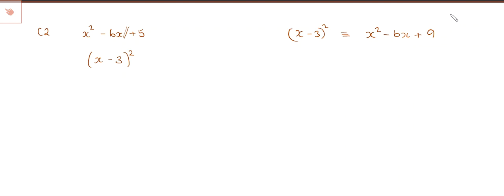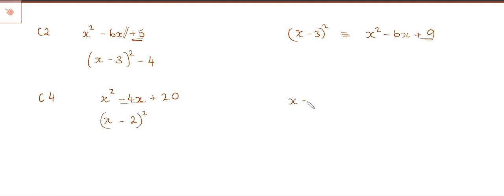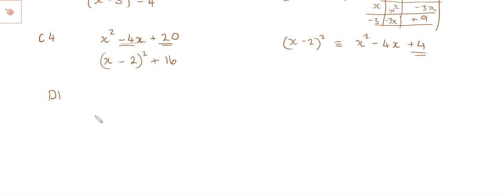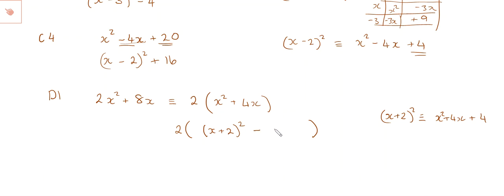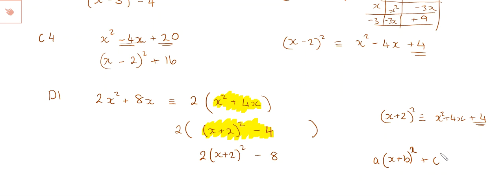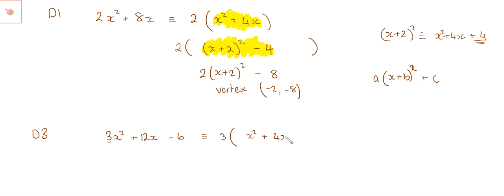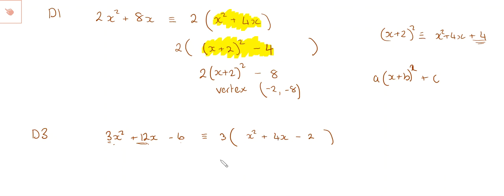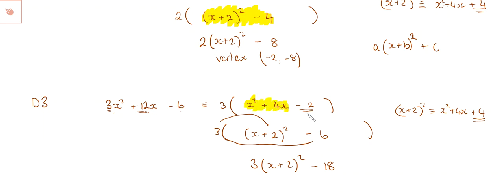M4 Converting to vertex form when the x squared coefficient isnt 1